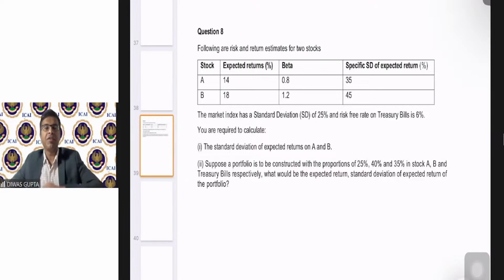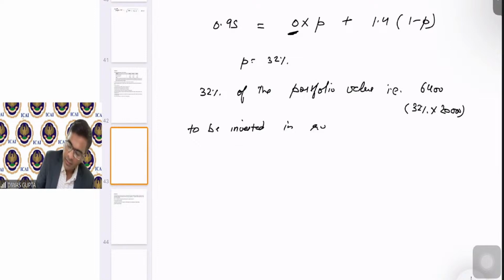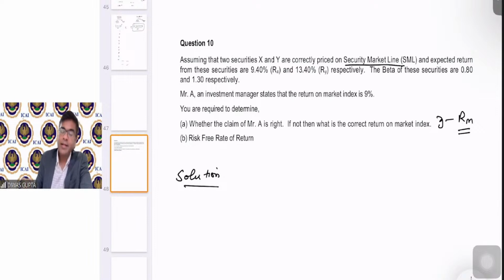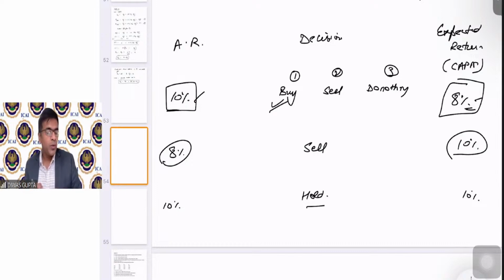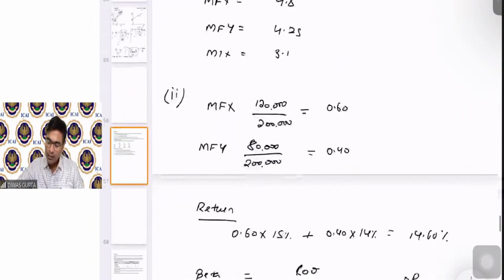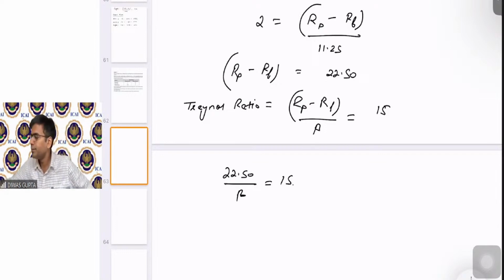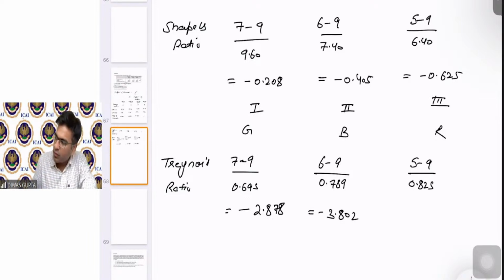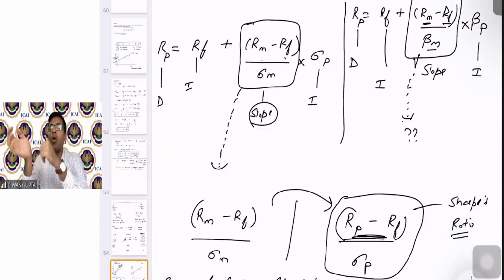Final Paper 2: AFM | Topic: Portfolio Management | Session 1 | 05 Feb, 2024